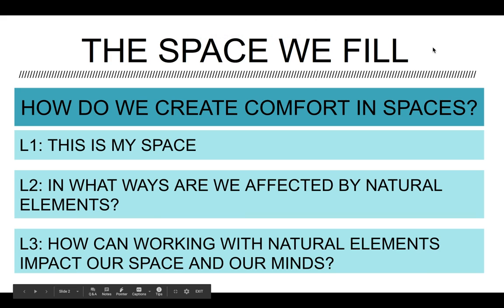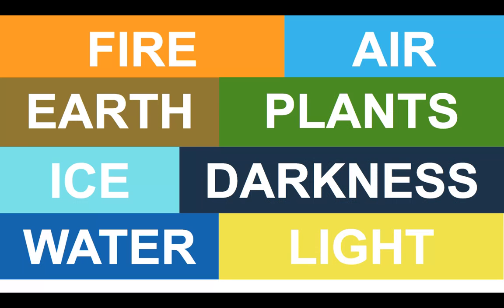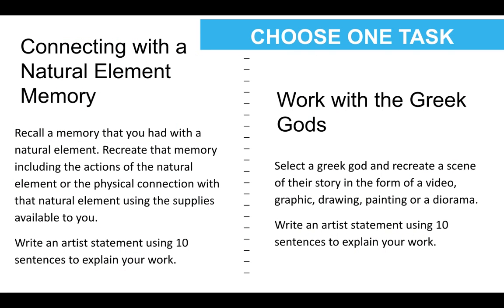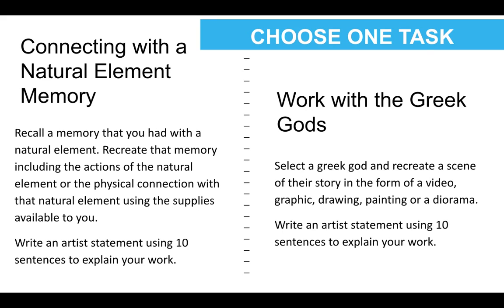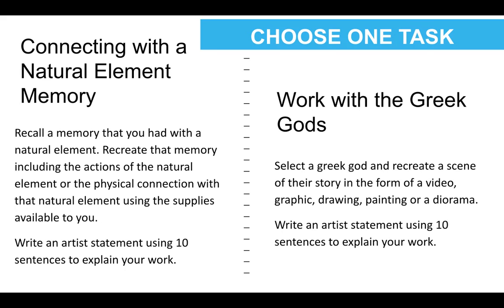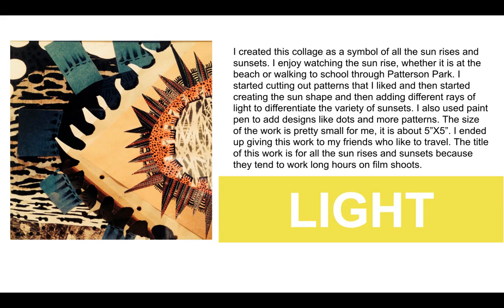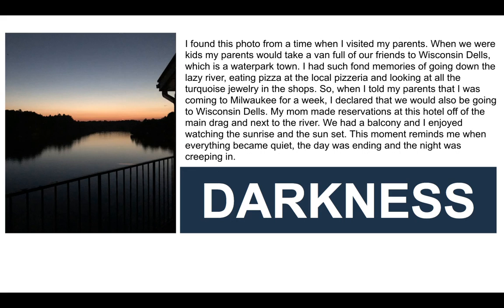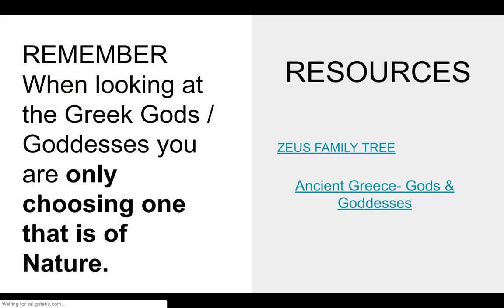M.S. Natural elements & Greek Gods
Middle School Assignment on Natural Elements and Greek gods.